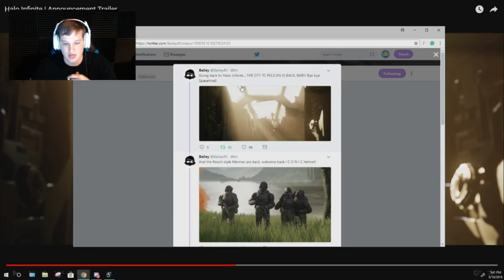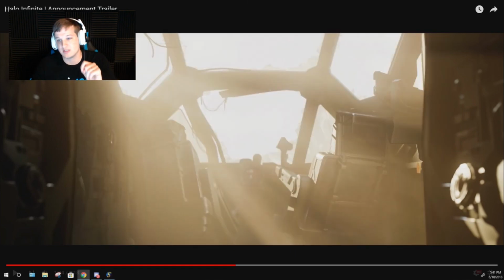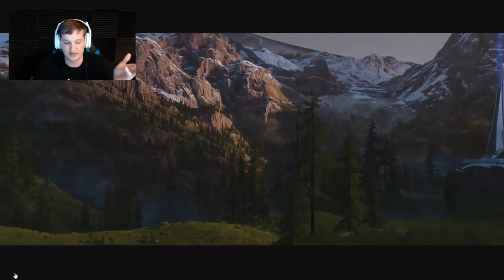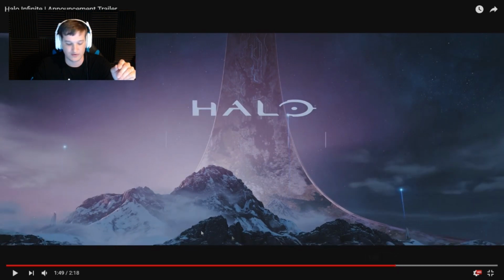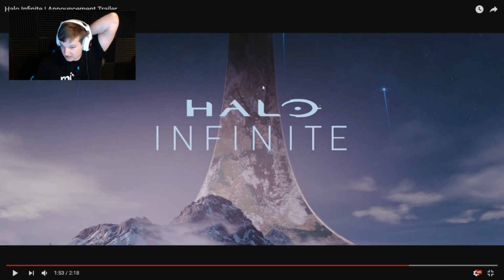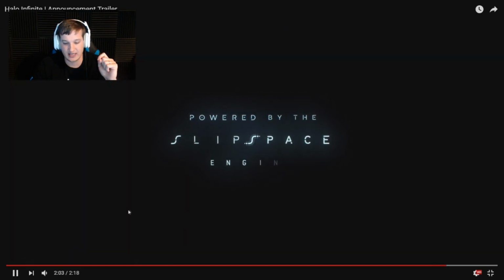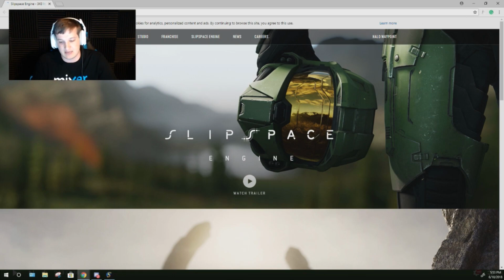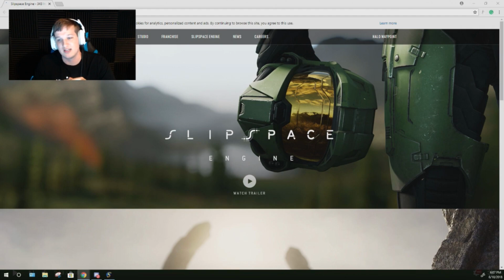Halo Infinite Breakdown | New Engine, Forge Possibilities, Fat Cortana and Sand!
Lets check out and breakdown the new Halo Infinite Trailer!!